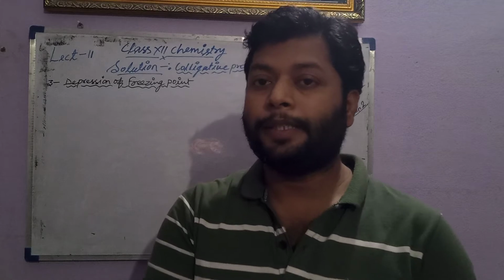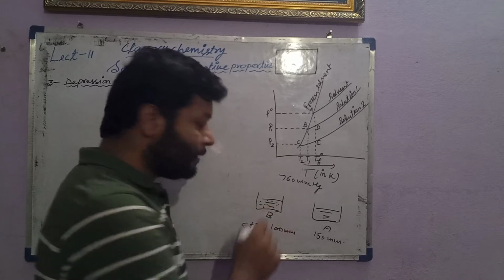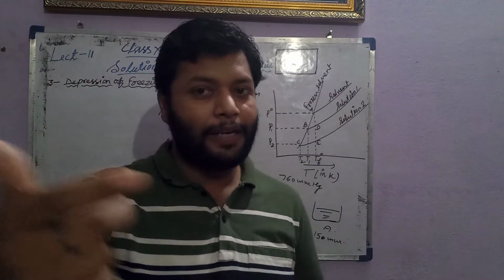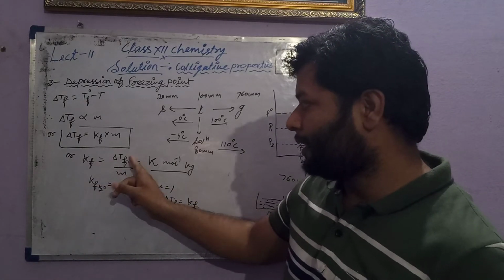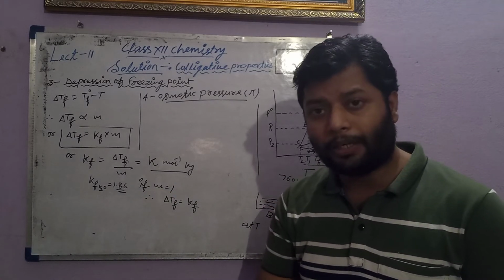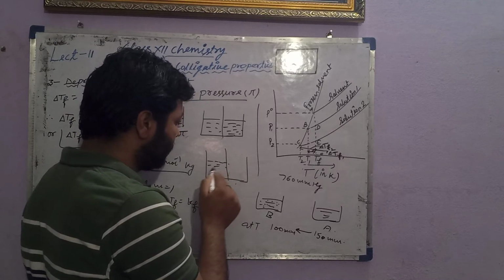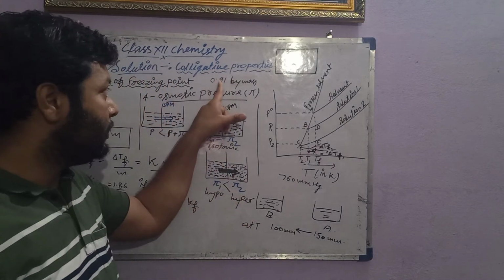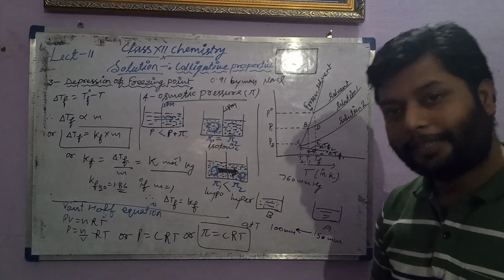Solution//lect-11//Colligative properties-II//Physical chemistry